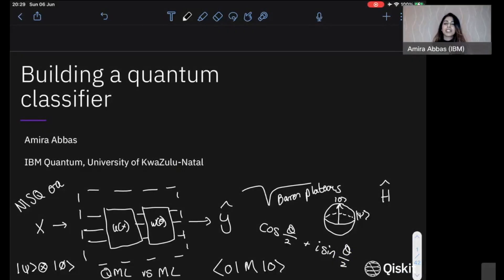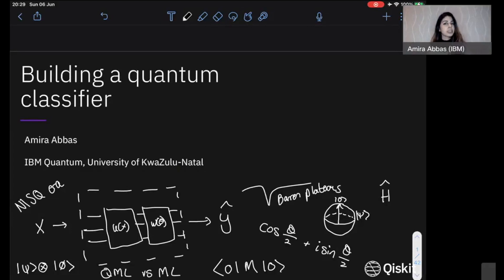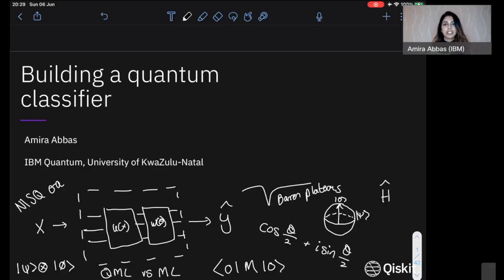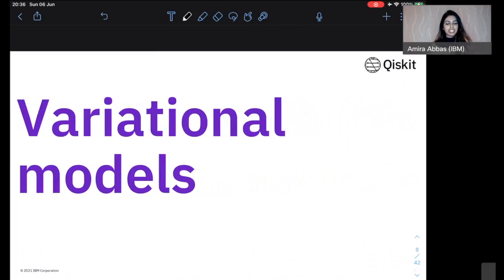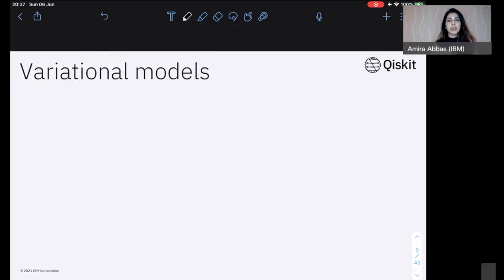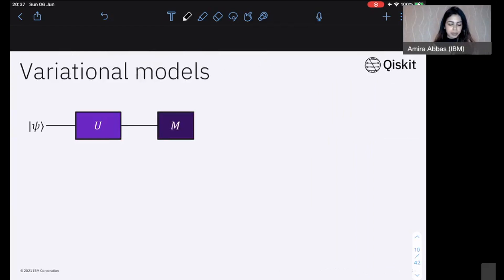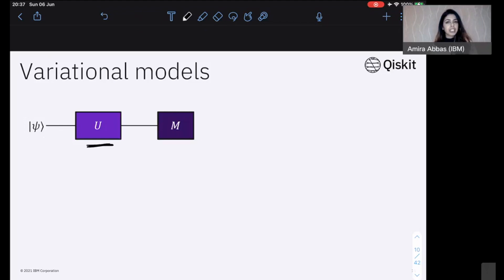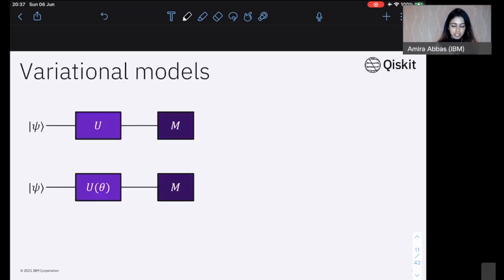Lecture 5.1 - Building a Quantum Classifier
All notes are available for download over on the site under "Suggested Links" Building a Quantum Classifier

Lecturer: Amira Abbas

Lecture Notes and Labs:

The Qiskit Global Summer School 2021 was a two-week intensive summer school designed to empower the next generation of quantum researchers and developers with the skills and know-how to explore quantum applications on their own. This second-annual course, made up of twenty lectures, five applied lab exercises, hands-on mentorship, and live Q&A sessions, focused on developing hands-on experience and understanding of quantum machine learning.